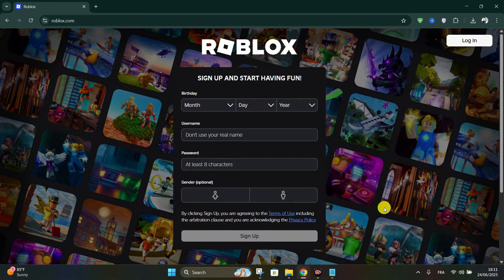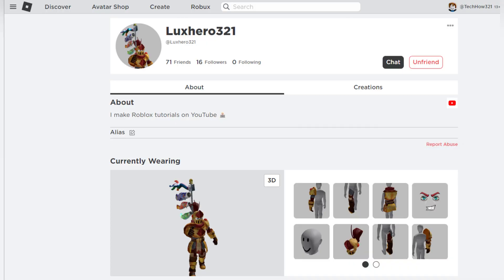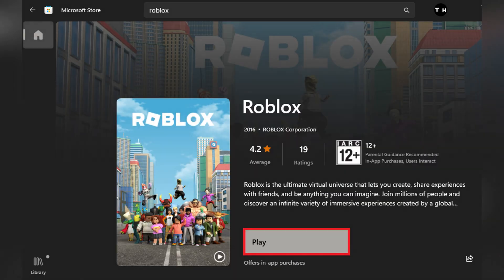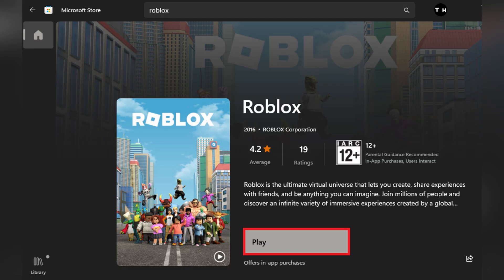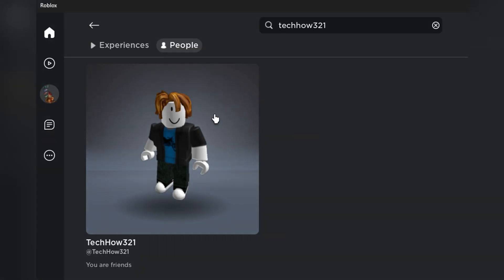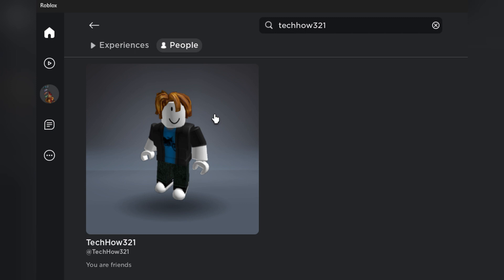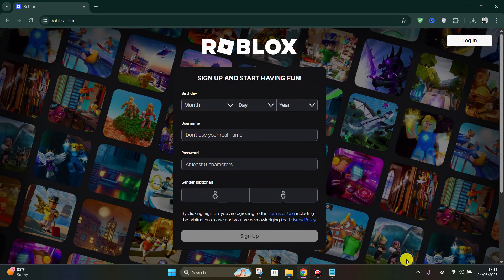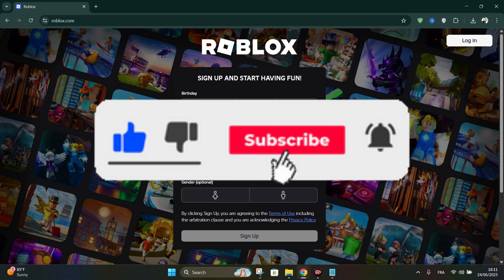How to Use Multiple Roblox Accounts on 1 PC (2025 Method)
Want to run multiple Roblox accounts on one PC at the same time? 👥 Whether you're farming, trading, or managing alts, this 2025 tutorial shows you exactly how to set it up without getting banned or crashing your game.

Here’s how it works:
✅ Use a Roblox Multiclient Launcher (safe 3rd-party tool) or sandbox software
✅ Open one account in the regular Roblox app, then use a second instance via browser or virtualized client
✅ You can also run a virtual machine (VM) or use sandbox tools like Sandboxie Plus to safely split sessions
✅ Tip: Make sure your PC has enough RAM and CPU power to handle multiple Roblox windows 💪

⚠️ Warning: Don’t use exploits, bots, or automation—they may lead to account bans. This method is for manual, safe multi-account gameplay only!

Having trouble with login errors, crashing, or lag? Drop your PC specs in the comments and I’ll help optimize your setup!